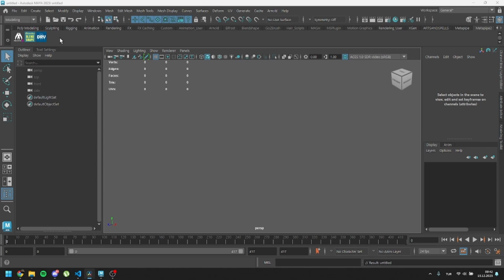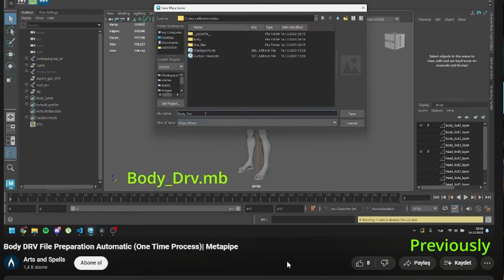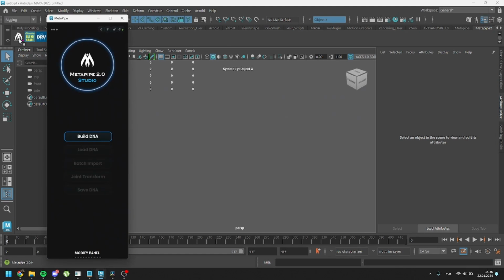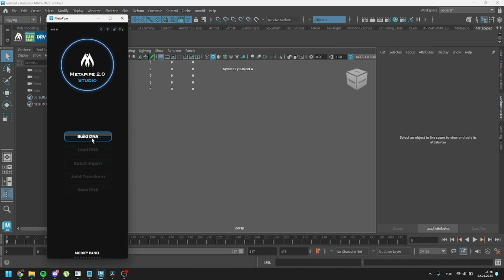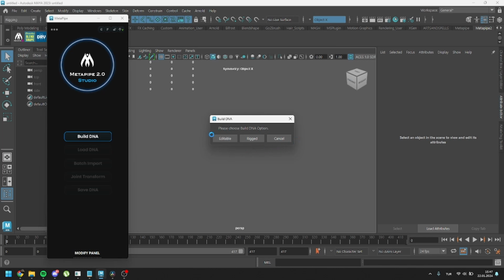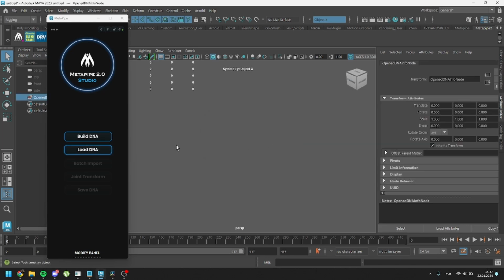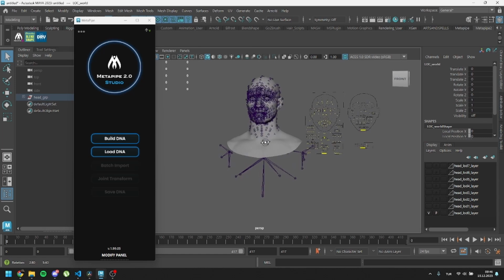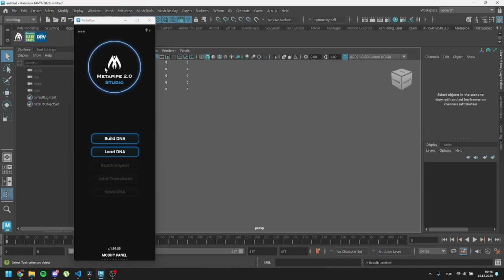Building DNA from Scratch | Metapipe 2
New era is beginning with Metahumans! Reach beyond the limits. Exprience it with Metapipe 2
Discount offer will be available untill Full Release!